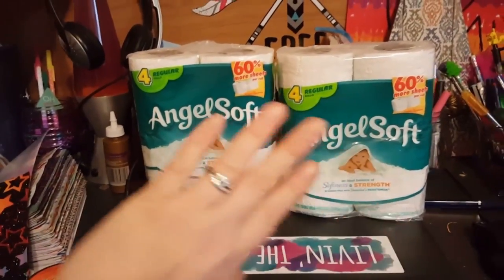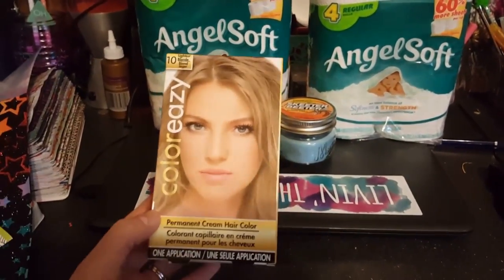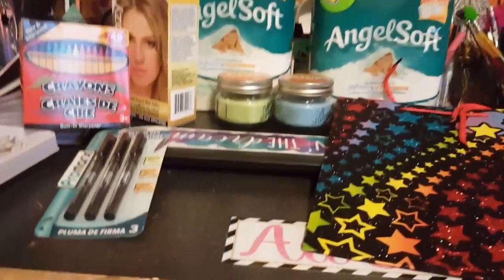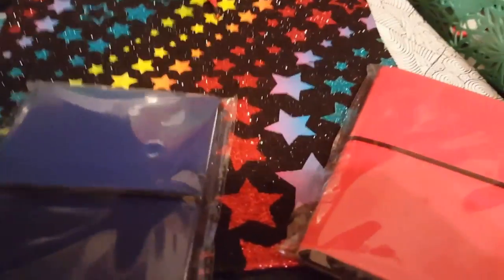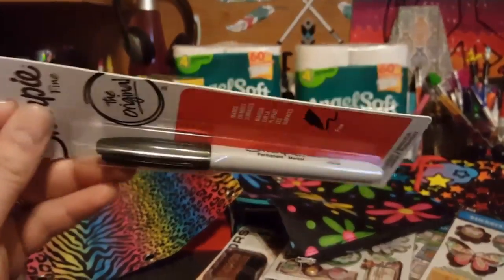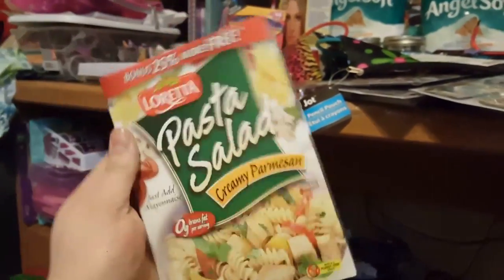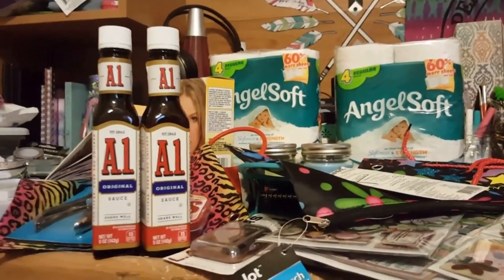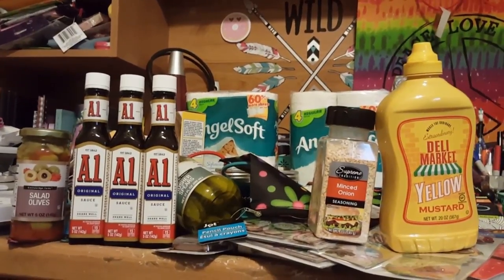First Dollar Tree Haul of May 2017 * All NEW Items * part 1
First Dollar Tree Haul of May 2017.  All kinds of new items and fun stuff to check out at the dollar tree.